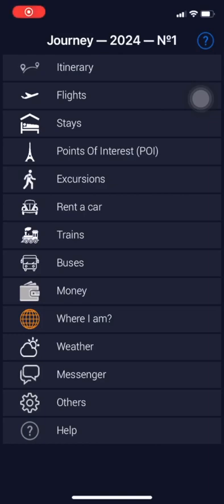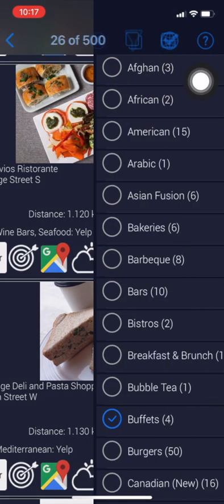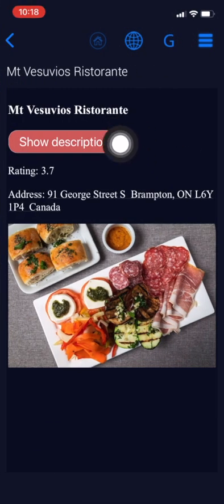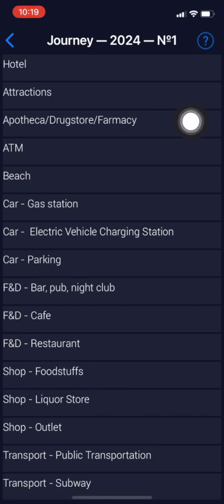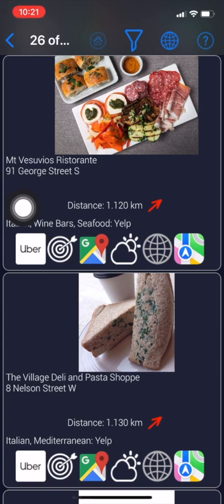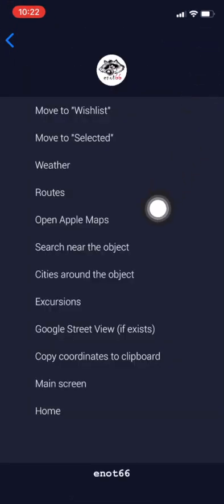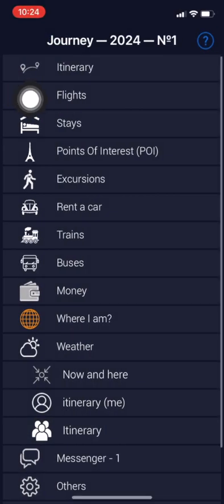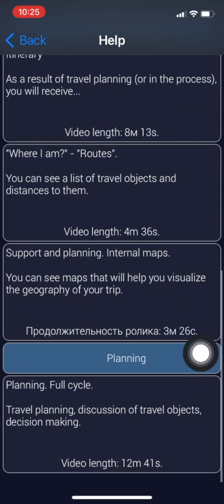A10 Accompaniment without planning: Where am I? - Search around me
The demo shows how you can easily search for points of interest around your location.

- You can search for objects of interest to you. For example, restaurants.
- You will receive information about the object you are interested in from various sources.
- You will see the distance to the object, routes to it, get the opportunity to call a taxi, find out the weather forecast in a given place, etc.
- You can save an object to get to it later.